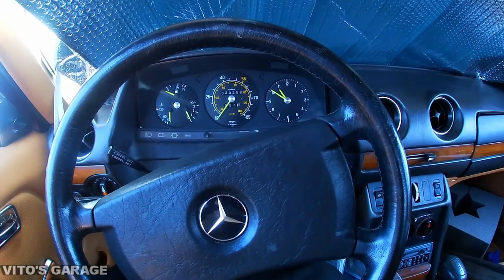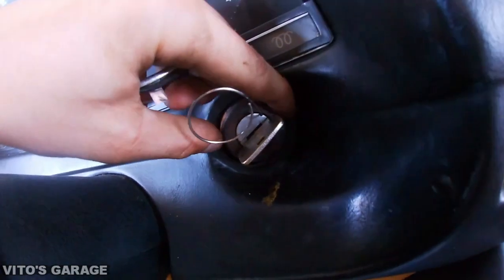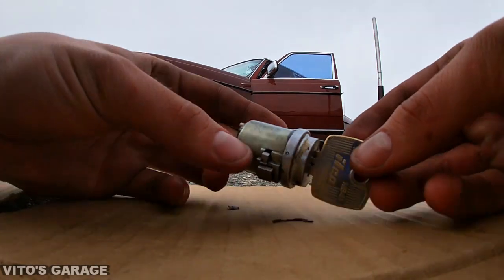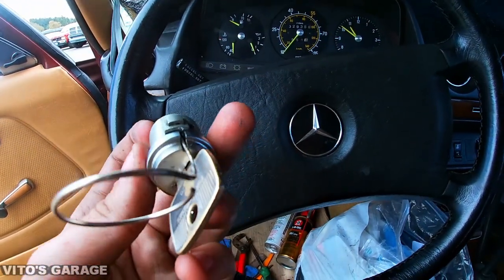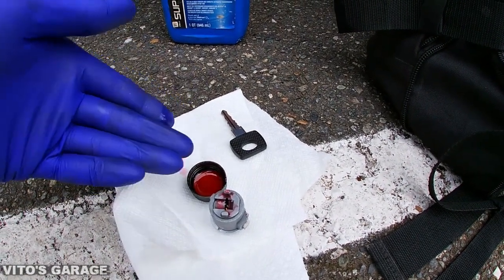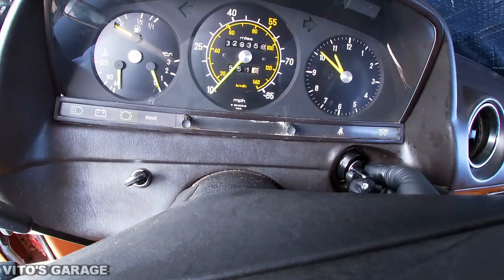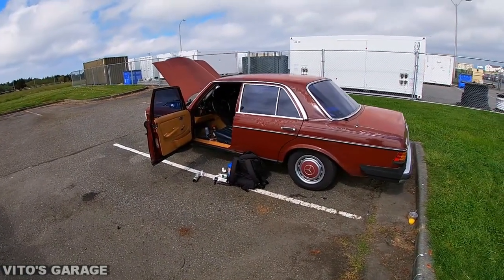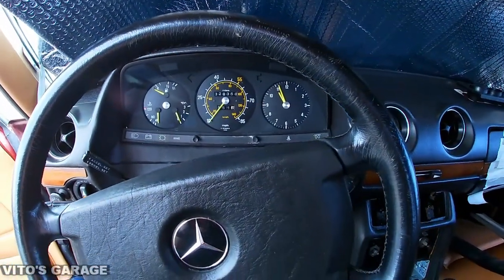Key is STUCK.. Ignition Cylinder/Tumbler Replacement Difficulties Mercedes W123 W126 W116 W201 W124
Hey Friends:)

In this video I am replacing an Ignition Tumbler on a Mercedes W123 240D. I am showing you all the tips and tricks related to your ignition cylinder.
I ran into some difficulties when replacing that ignition cylinder..
What to do when your Key doesn't turn? Find out in this video.

RUST DISSOLVER USED IN This Video (Rust-Oleum 300112 Rust Dissolver Gel, 32 oz) :

I love socializing and meeting new people:
1) VITO'S GARAGE ON FACEBOOK: